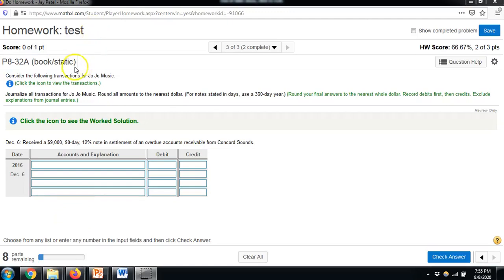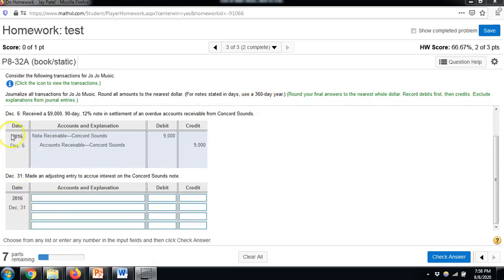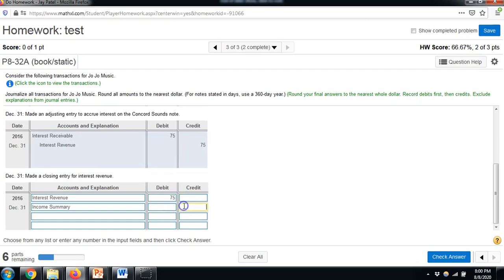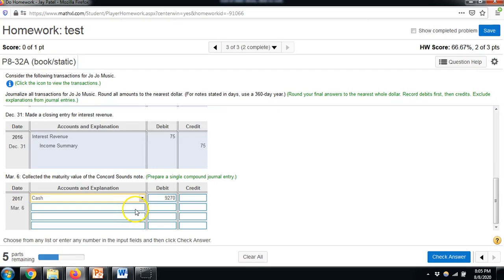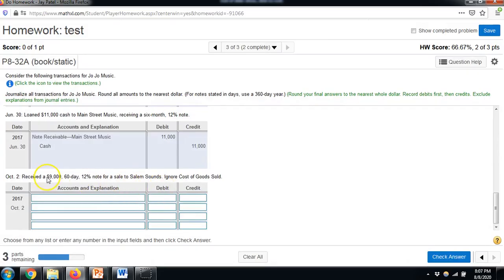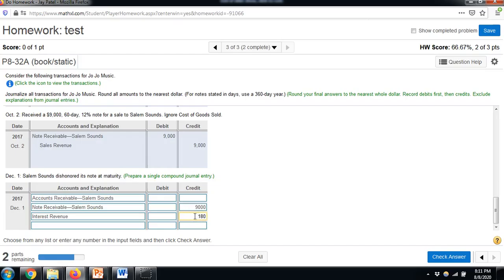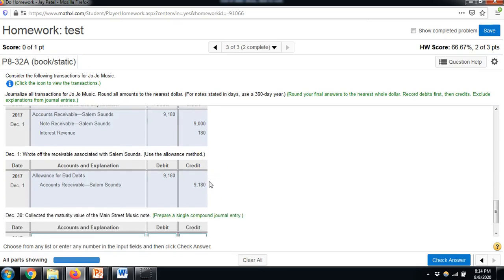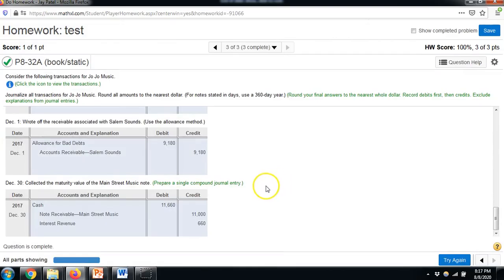Chapter 8 - MyLab Problem 4 - Note Receivable and Dishonored Notes